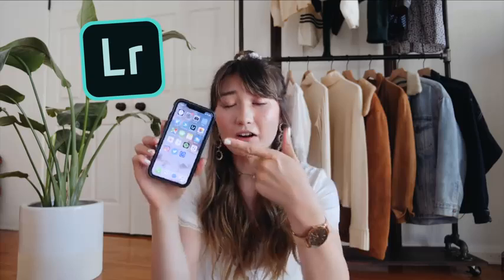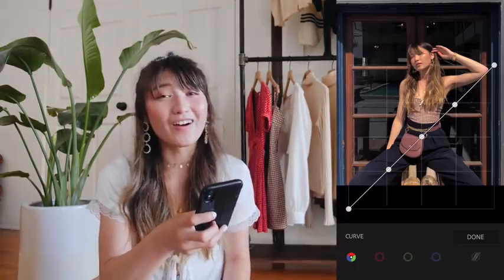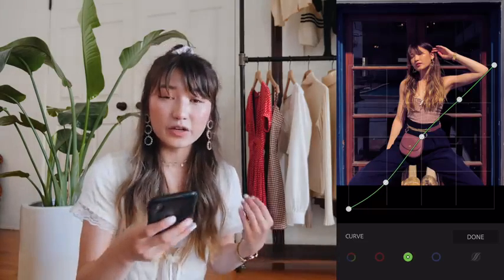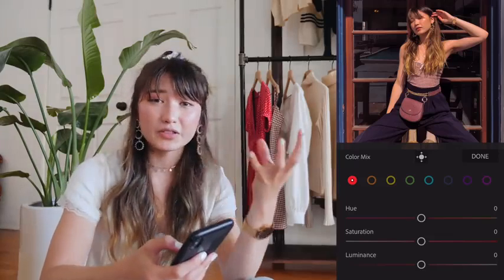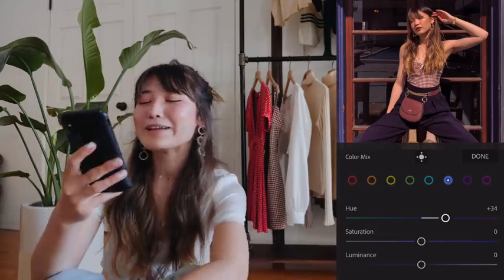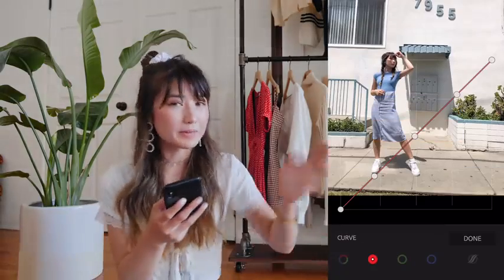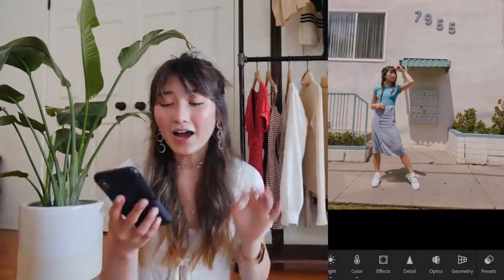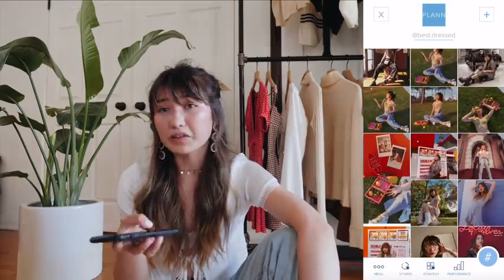how i edit my instagram photos plan my feed